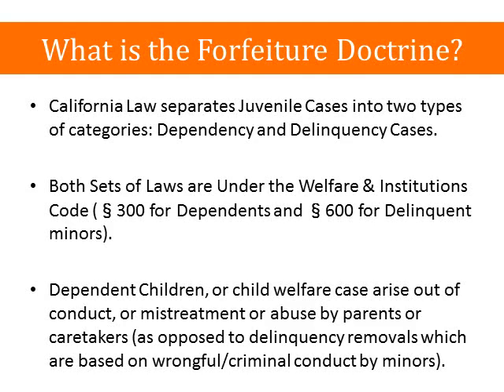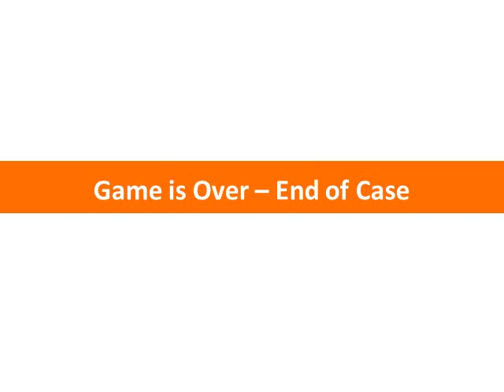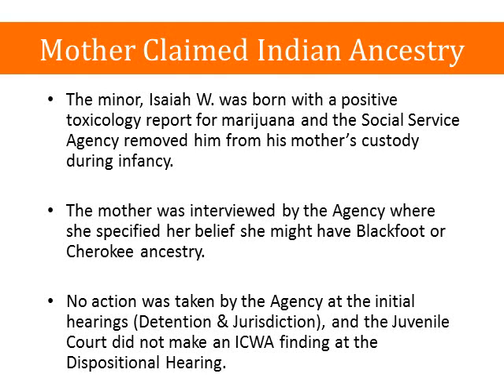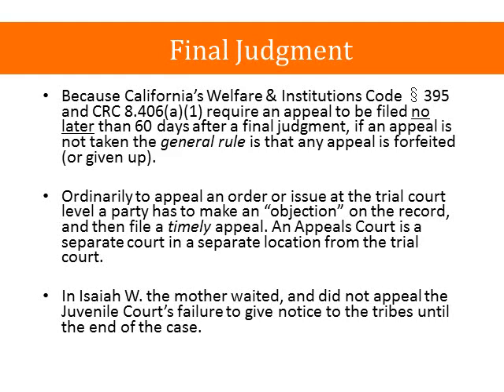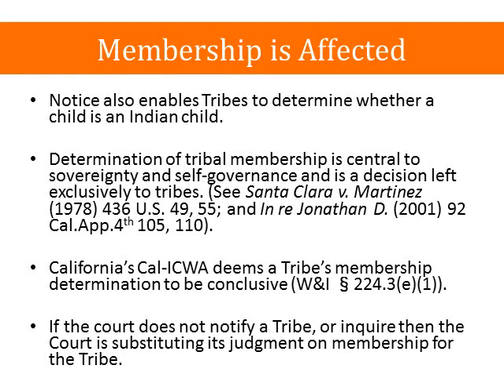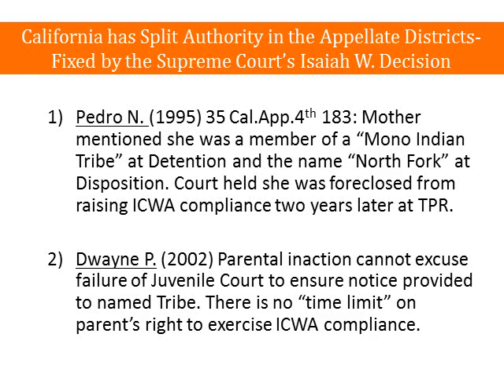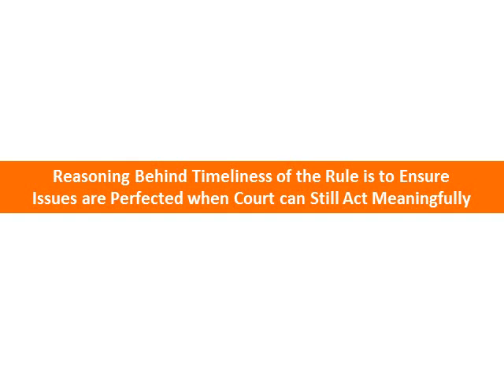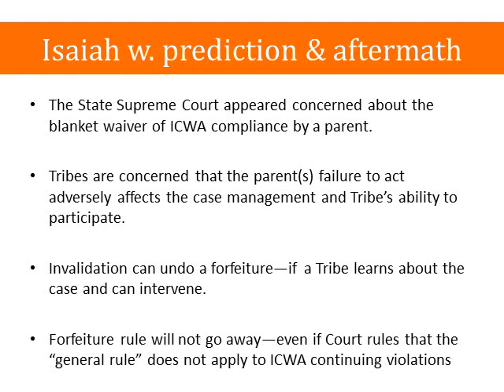ICWA Webinar #8 ICWA Forfeiture Doctrine - Isaiah W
This webinar covers the procedural waiver or forfeiture of applying the Indian Child Welfare Act when a parent delays in appealing an error, or failure to comply with the Act. The California State Supreme Court is currently considering the issue in a case entitled In re Isaiah W. during its 2016 term.